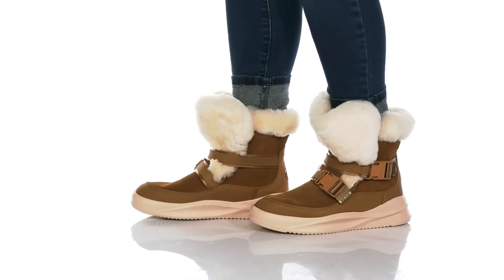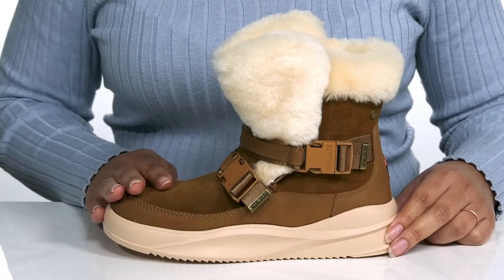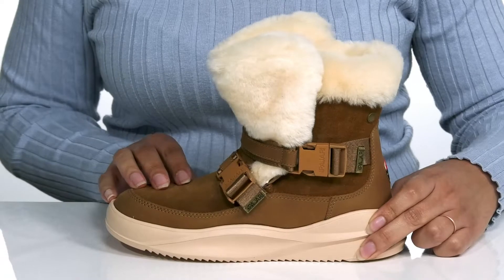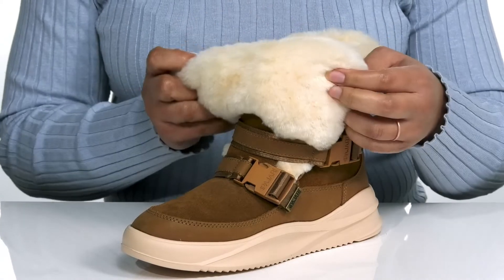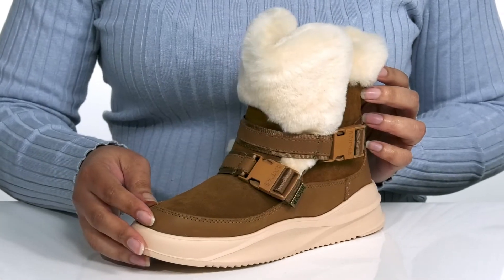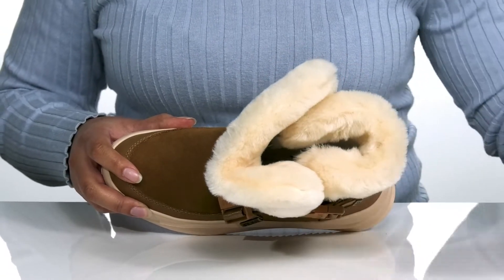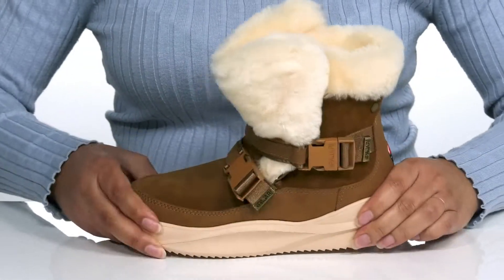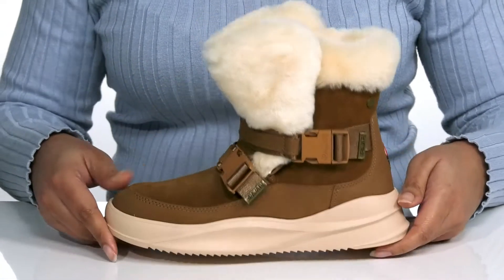Pajar CANADA Avi SKU: 9541815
Pajar CANADA&reg; Avi.
Leather upper.
Textile lining and insole.
Synthetic outsole.
Imported.